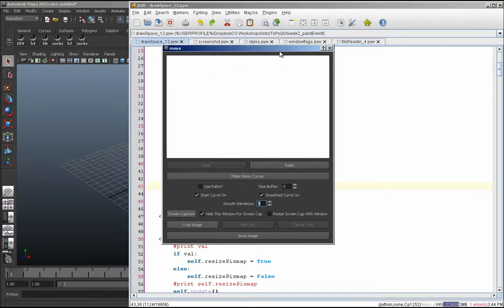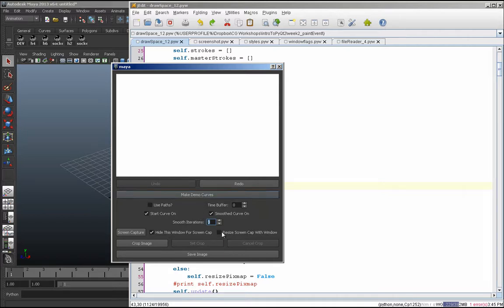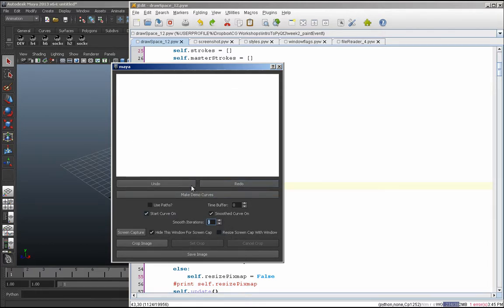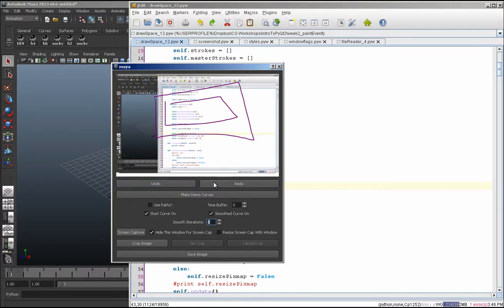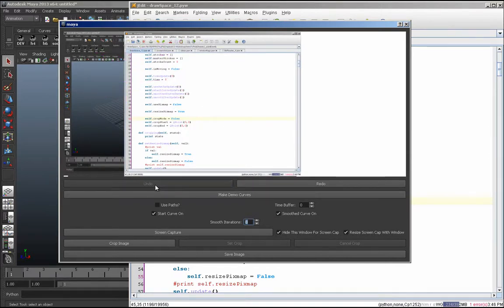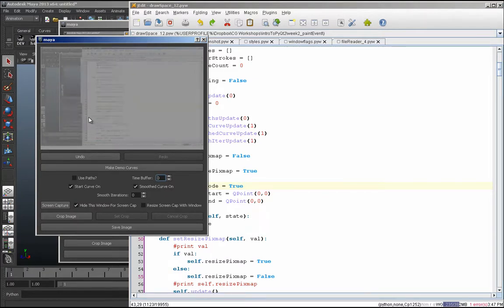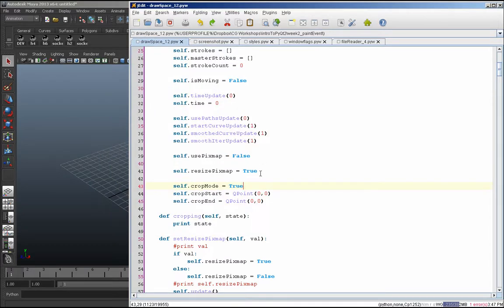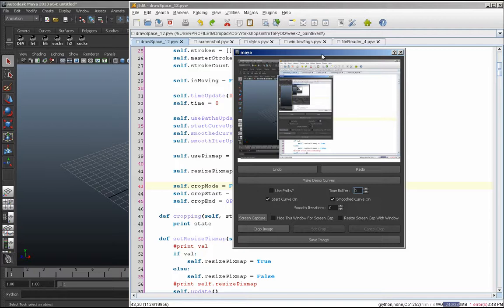Screen Capture Drawing using QPainter part 1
just a work in progress to get some opinions from a couple people that seemed interested